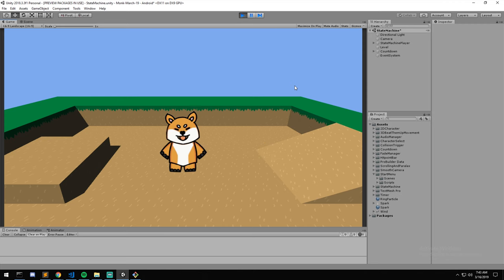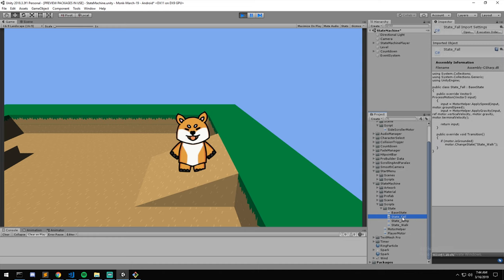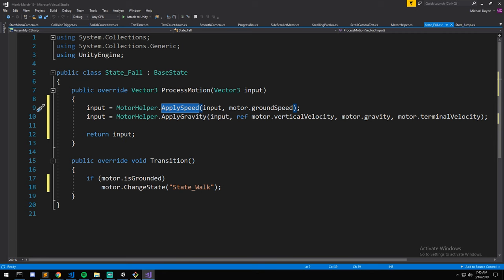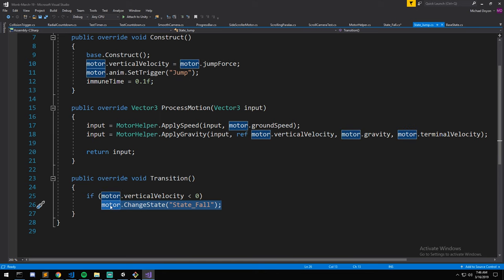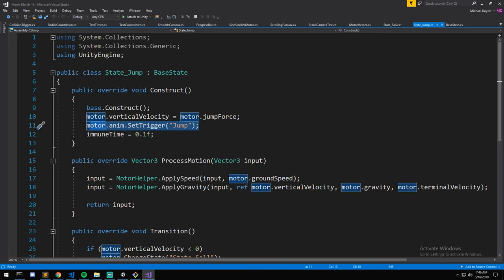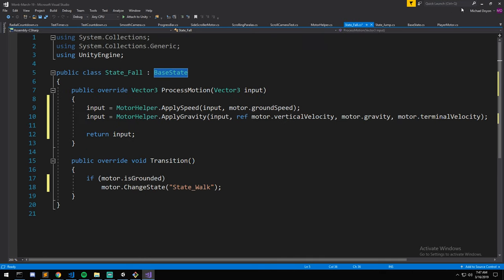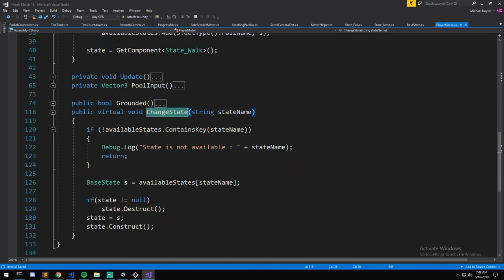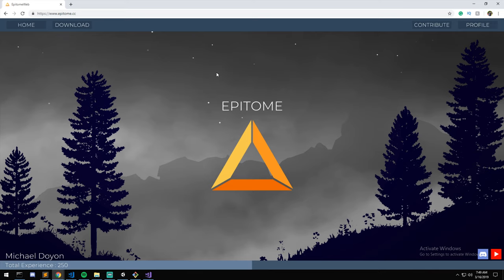Movement State Machine - Free download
Hey, download the state machine on our website. You can scale it up, unlike the regular movement script we've had earlier. Trust me, you'll need this if you want to expand on your movement motor.